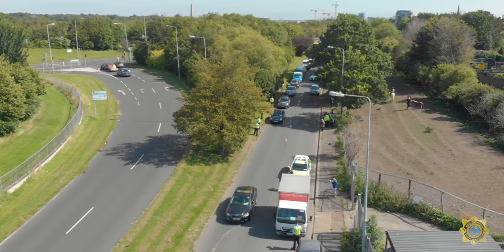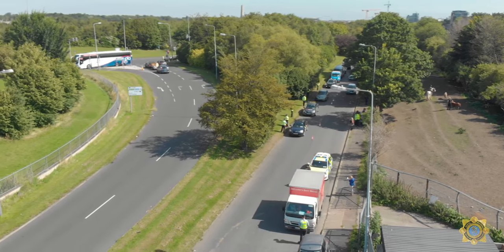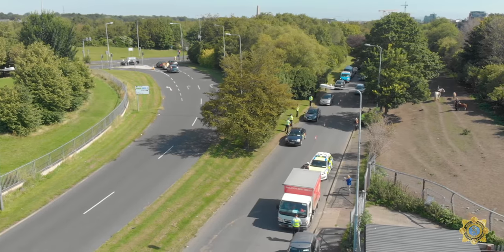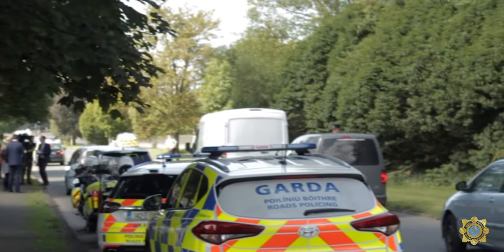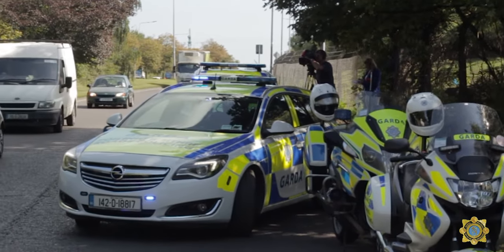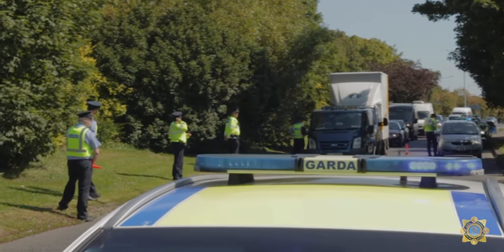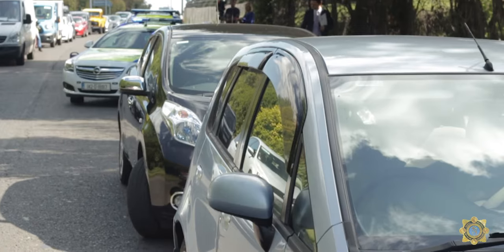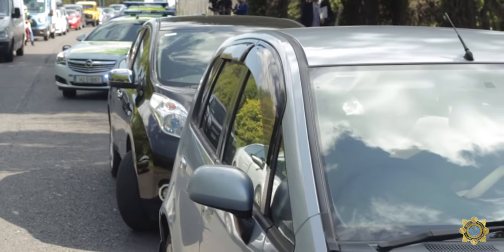Garda Síochána - Learner Driver Checkpoint